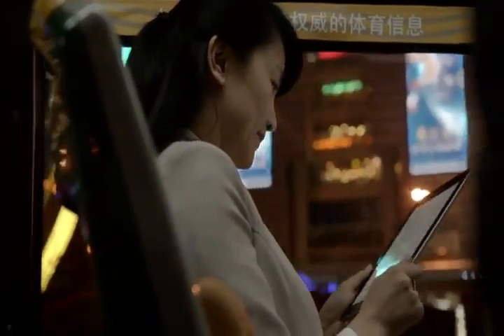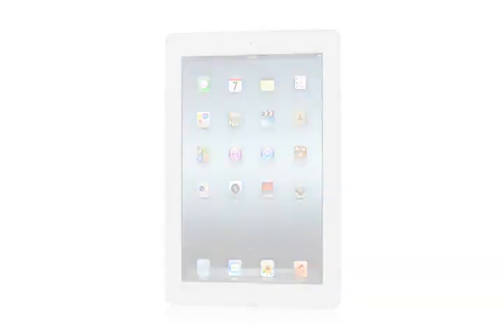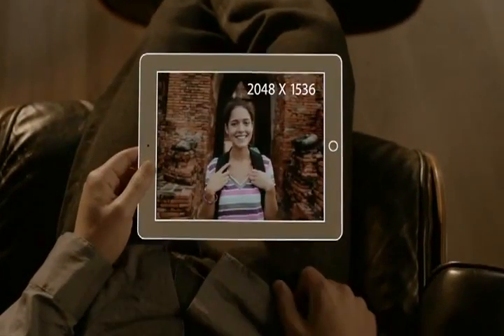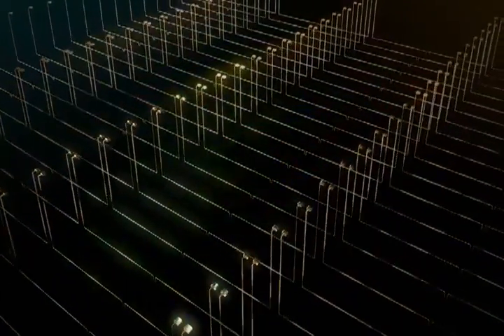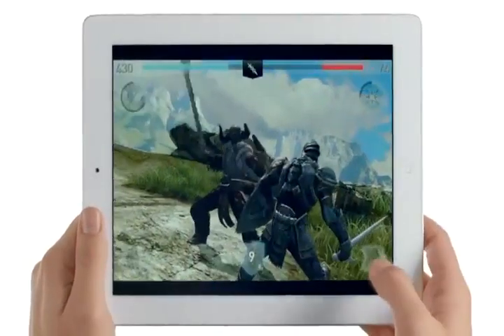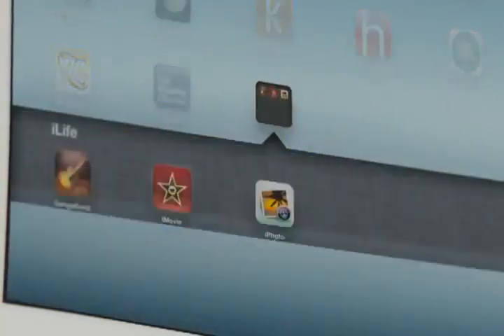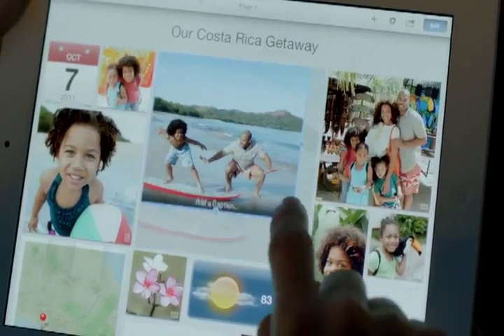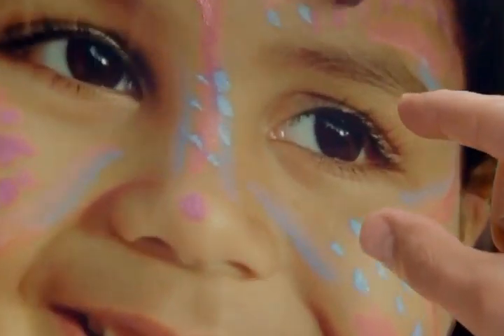Nuevo iPad 3 en Costa Rica